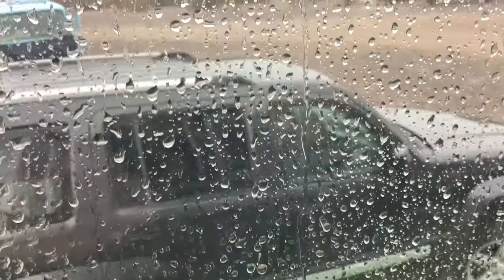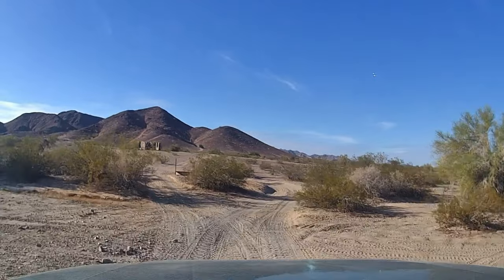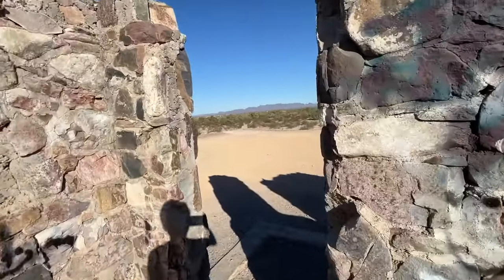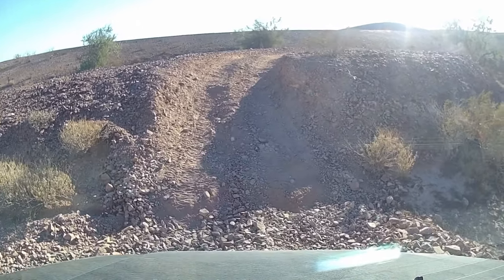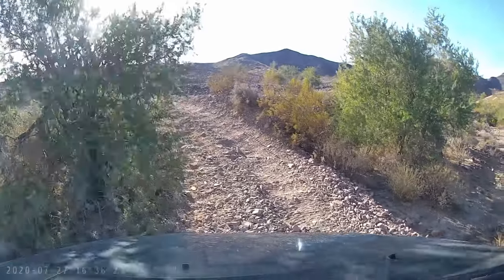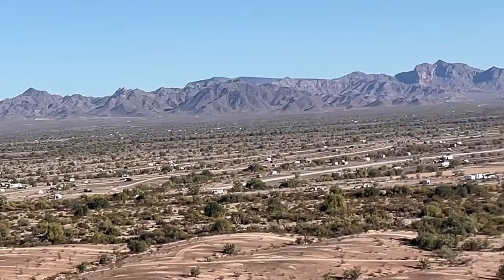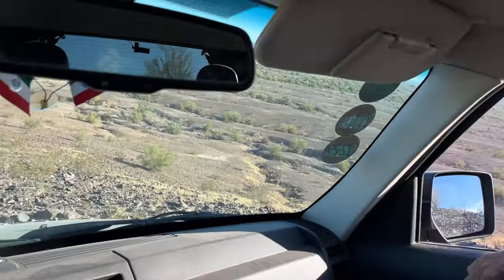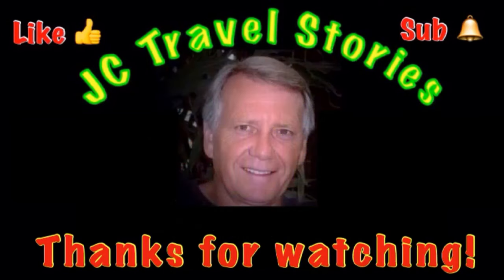Quartzsite Back Roads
Lots of off roading, back roads and high vistas near Quartzsite, Arizona  Jeep trails. .Our USA travels in a 40' Monaco motor home, or whatever else is on my mind today.  :)